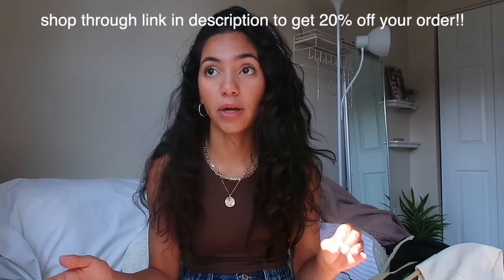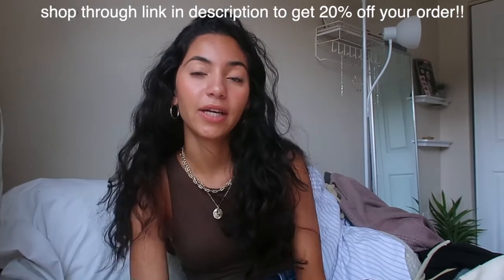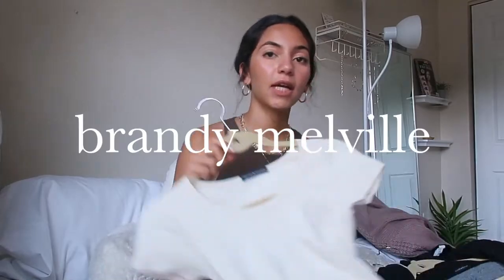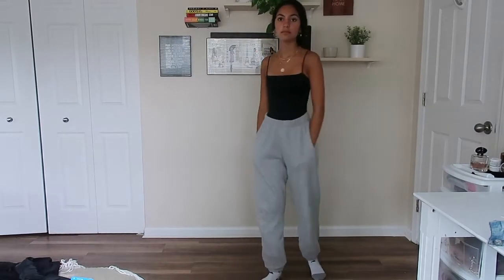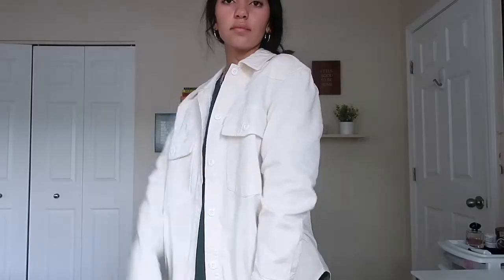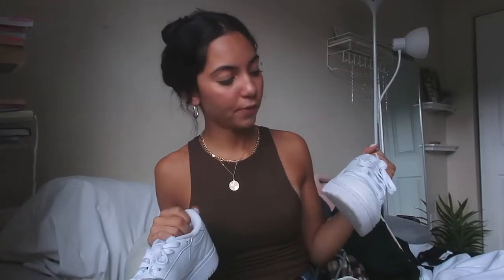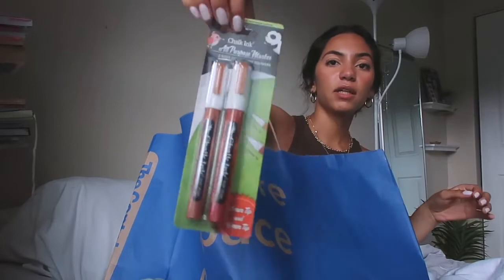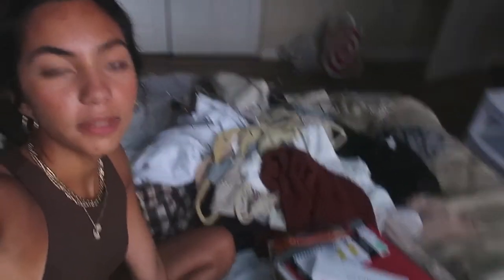back to school haul 2021 (try-on)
hey, if your new here I make christian lifestyle videos and vlogs! so happy you're here:)

SOCIALS:
vsco- naimamilad
tic tok- naima.milad
poshmark: naima_milad

FAV VERSE: Behold I am sending you out as sheep in the midst of wolves, so be wise as serpents & innocent as doves - Matthew 10:16

FAQ:
What grade are you in?- rising junior in hs
What camera do you use? -cannon g7x / iPhone xr
Where do you live? - East Coast